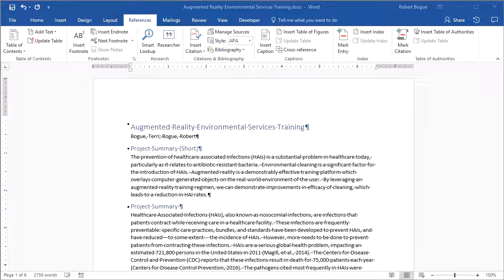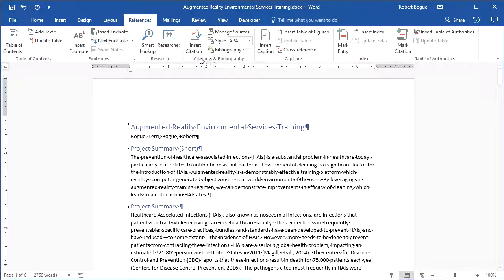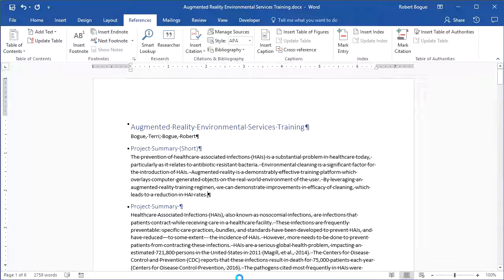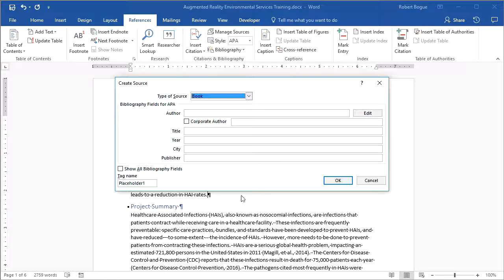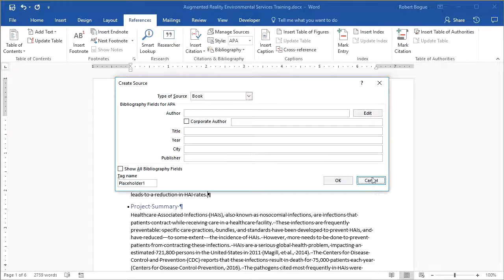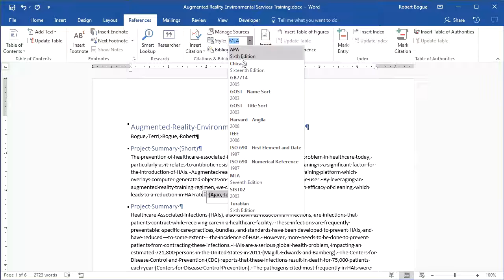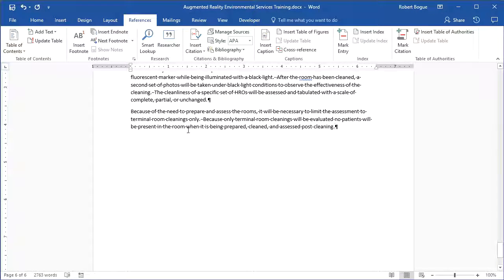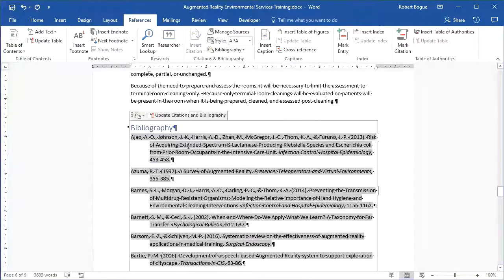Quick Tip: Microsoft Word: References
In academic or research documents, you have to cite your sources, both in text as well as in a bibliography. Though you could write out your sources manually, and even hunt down the proper citation for the required style (such as MLA or APA), Word has some tools to make this easy. I'll show you how you can use Word to insert in-text citations, add new sources, create a bibliography of those sources, and even change the citation style for all of your references in this quick tip.

Want to get the most out of your everyday applications, at home or in your organization, and save money on the cost of learning and teaching these applications? and ask about the SharePoint Shepherd's Guide for End Users.